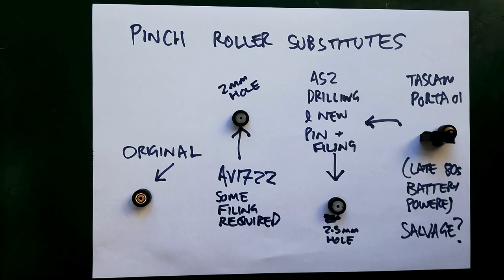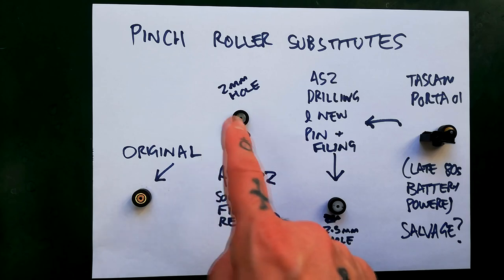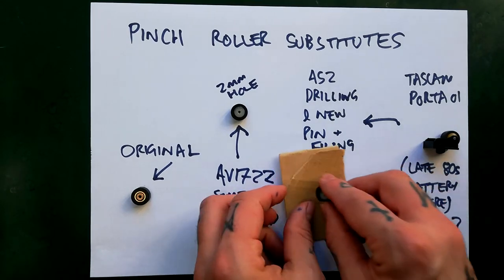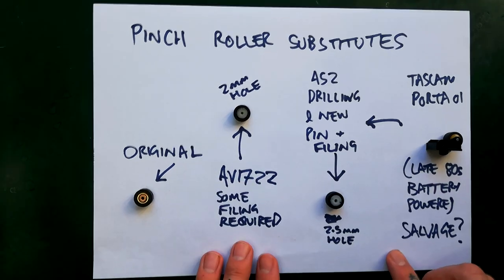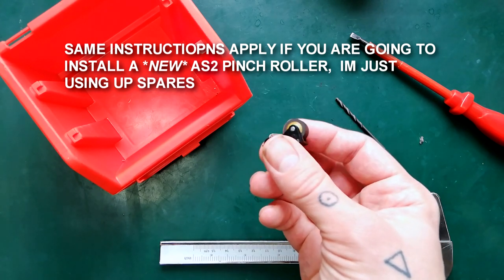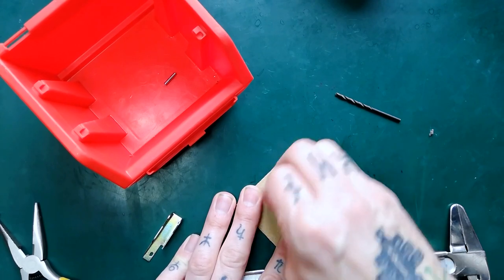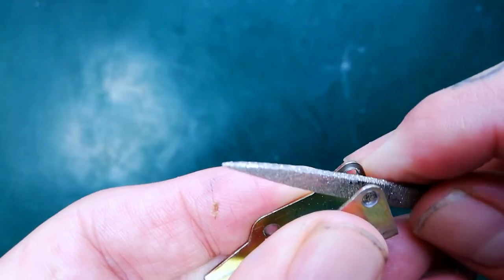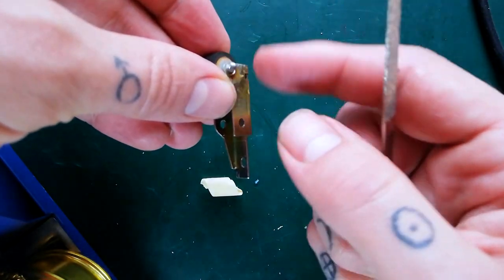12 source a cheaper pinch roller (Fix your Tascam 244 transport)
Kits for the tascam 244 and 246 which include a replacement pinch roller are expensive at the time of posting , so I explore simple modifications to accommodate inexpensive and readily available pinch rollers.. a similar approach could prehaps be used with Yamaha and Fostex 4 tracks as well?

This is video # 12 in a comprehensive how-to course on refurbishing the cassette transport of the Tascam 244 Portastudio 4 track, as well as cleaning and demagnetising the unit. Check out the whole playlist here;-